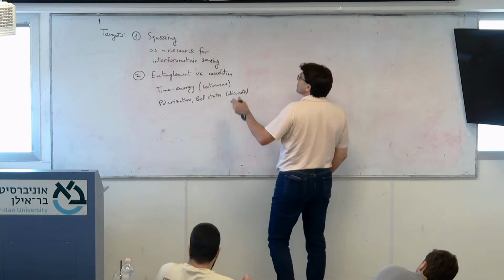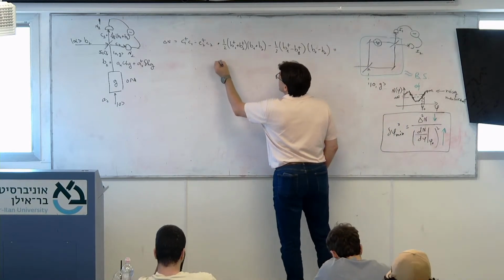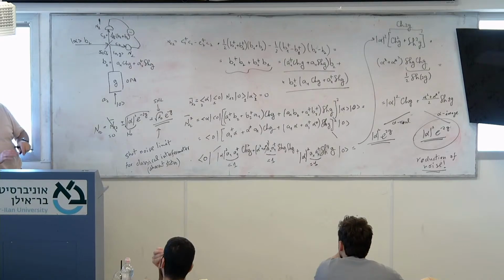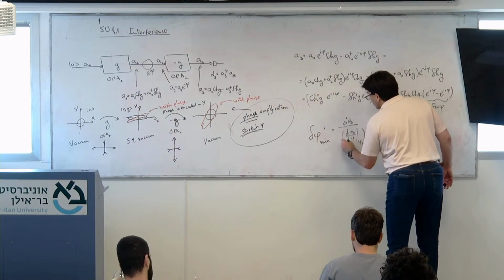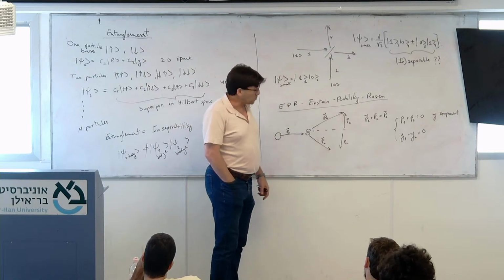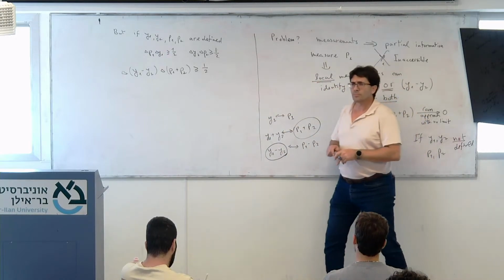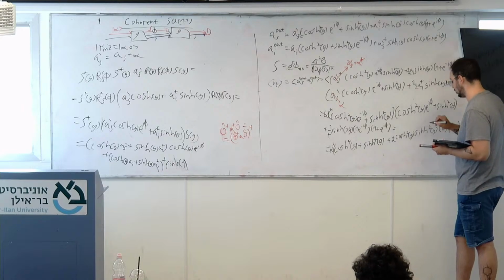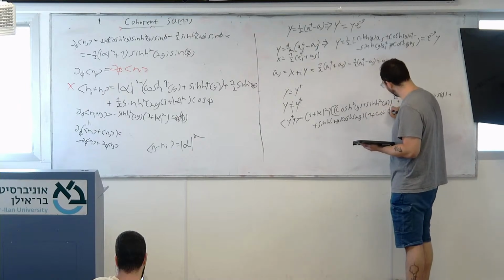אופטיקה קוונטית- הרצאה +תרגול 10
אופטיקה קוונטית
פרופ' אבי פאר
הרצאה 10
תרגול 10
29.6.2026